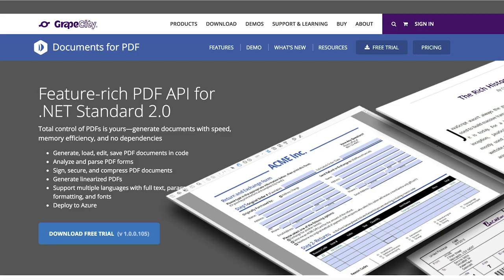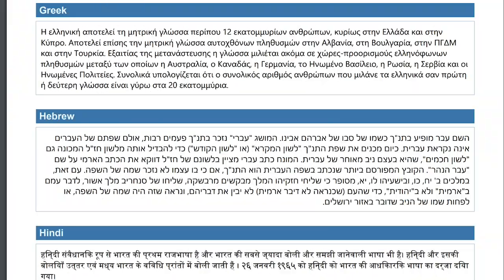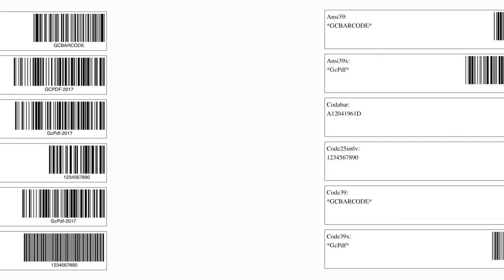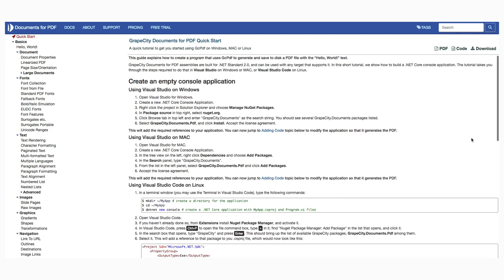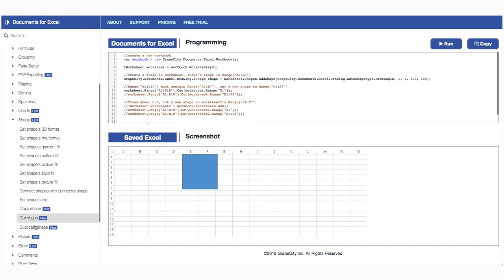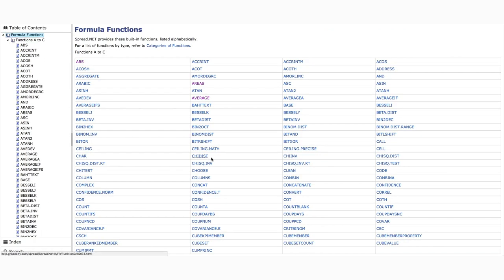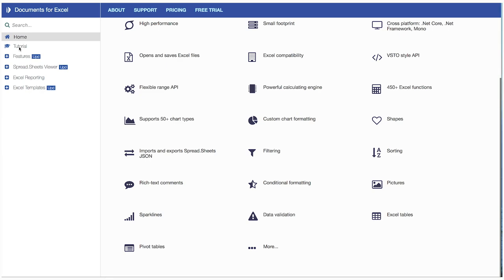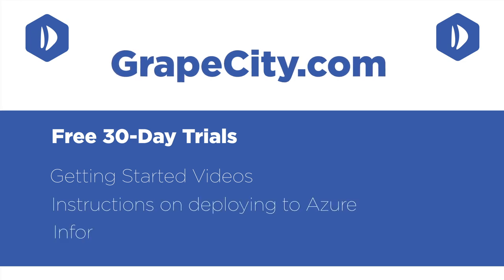Introducing GrapeCity Documents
We're pleased to announce the launch of a new product line to GrapeCity's family of components. GrapeCity Documents currently includes Documents for Excel and Documents for PDF, both .NET Edition and including support for .NET Standard 2.0. The products are available separately for purchase.